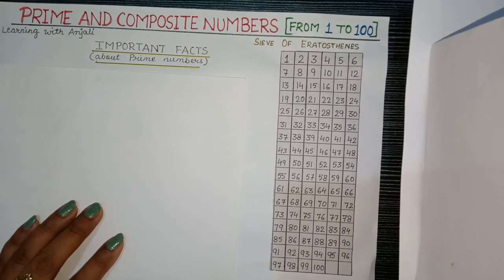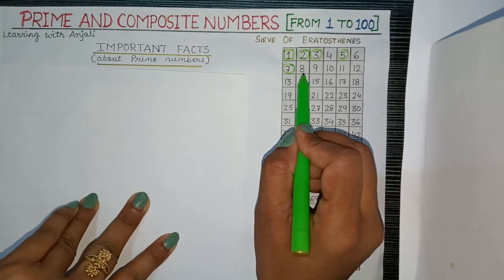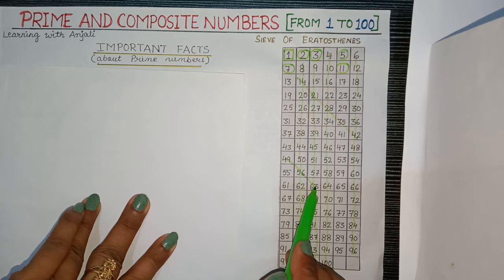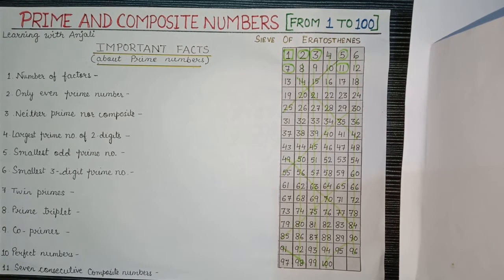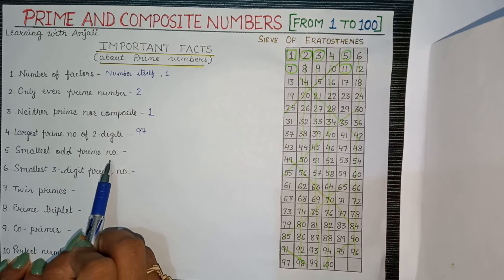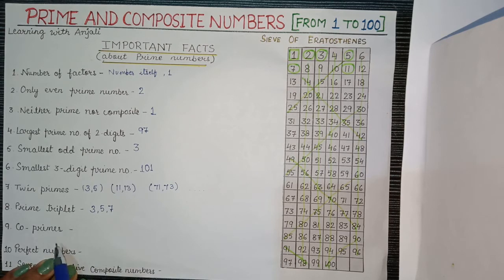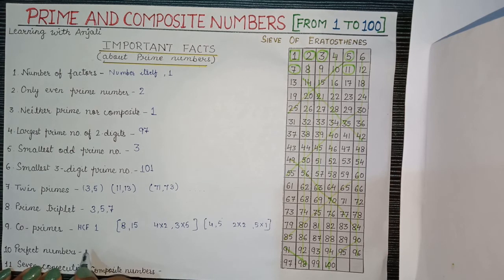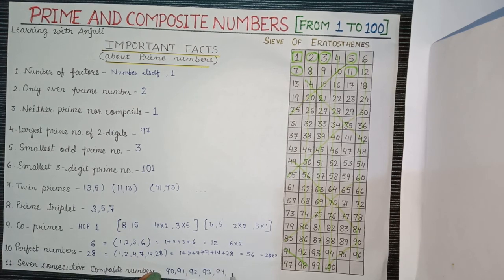Prime and Composite numbers (From 1-100)